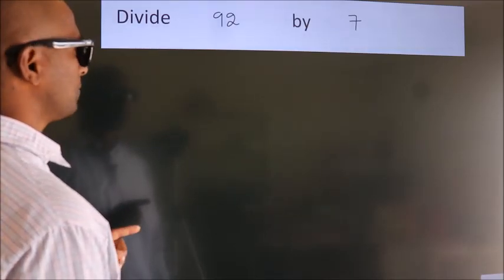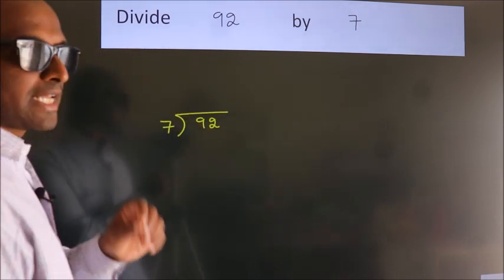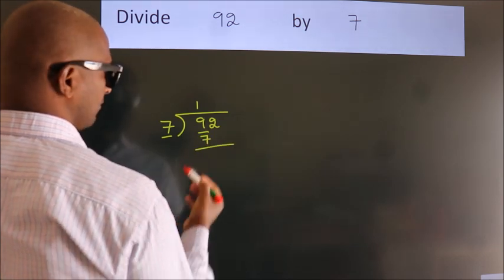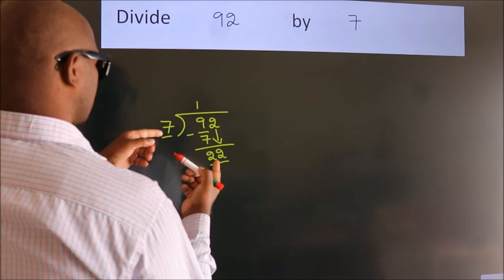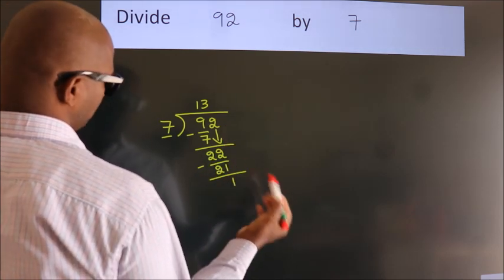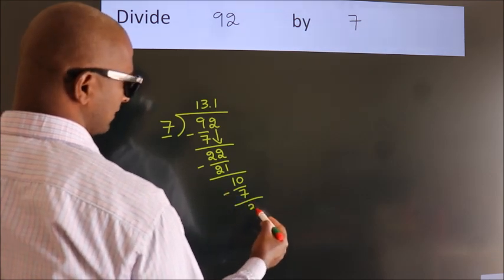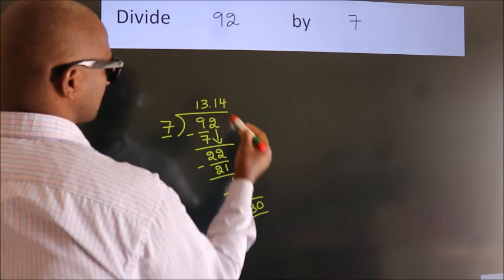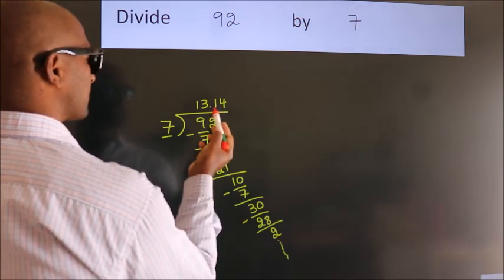Divide 92 by 7 Divide completely